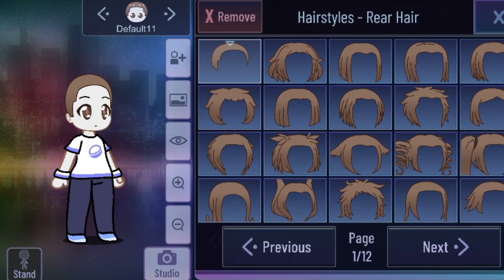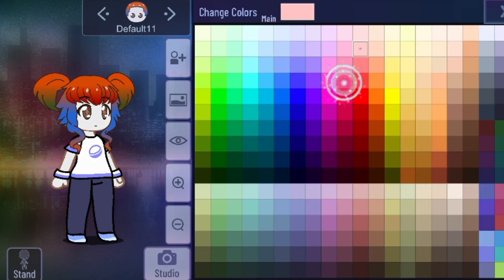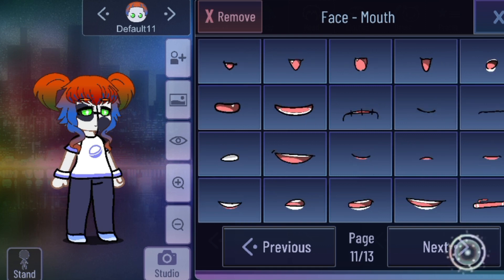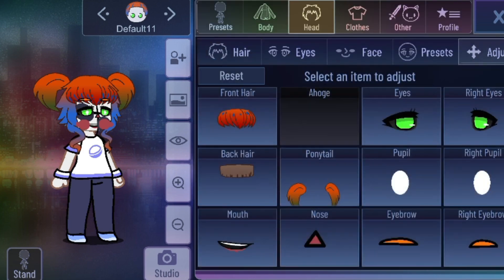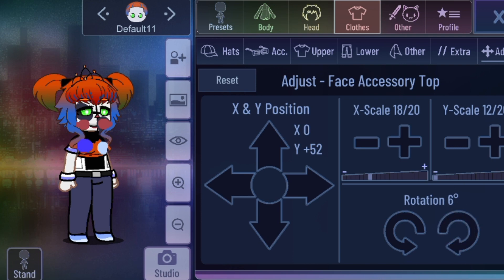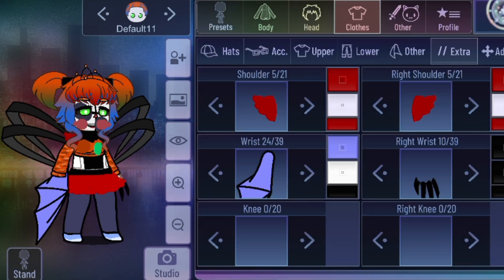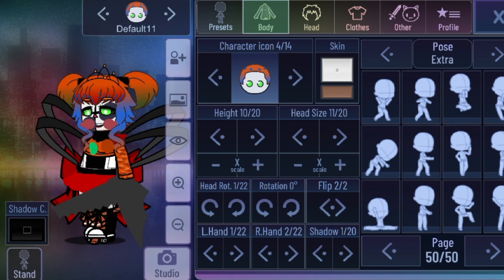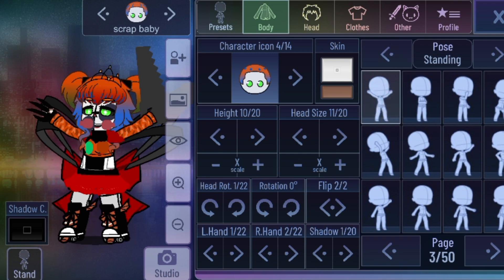HOW TO MAKE SCRAP BABY IN GACHA CLUB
Hello everyone! So today we're going to make a fnaf character. I will show you how to make scrap baby in gacha club. I hope you enjoy watching.